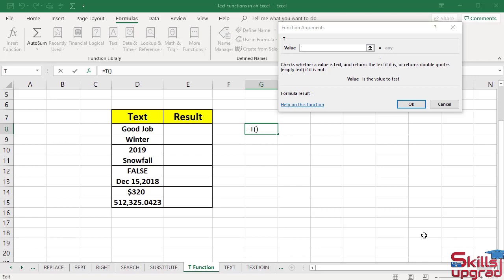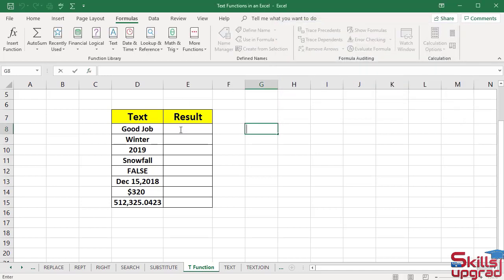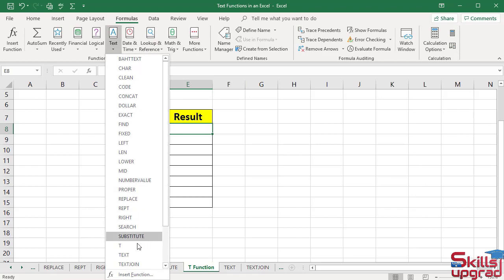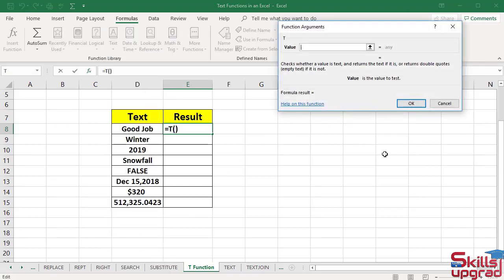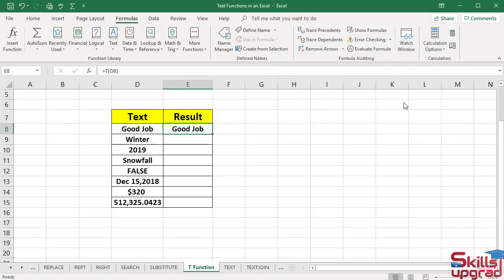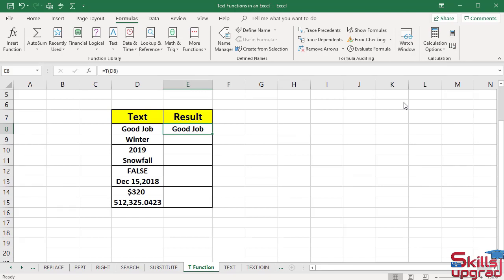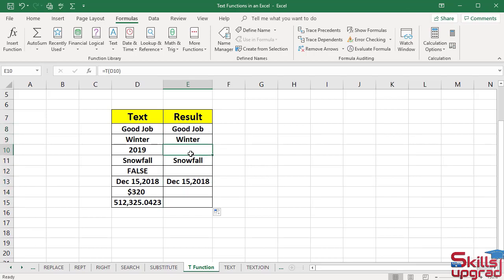MS Excel Beginners To Advanced Course | T Function | MS Excel Functions And Formulas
1-      Introduction to Excel
2-      Formatting a Worksheet
3-      Saving and Printing a Workbook
4-      Calculations With Basic Formulas
5-      Calculations Excel Functions
6-      Project Calculations with Operators and Functions
7-      IF and VLOOKUP Functions
8-      Date and Time Functions in an Excel
9-      Logical Functions in an Excel
10-    Lookup and Reference Functions in an Excel
11-    Text Functions in an Excel
12-    Math and Trigonometry Functions in an Excel
13-    Statistical Functions in an Excel
14-    Engineering Functions in an Excel
15-    Information Functions in an Excel
16-    Database Functions in an Excel
17-    Financial Functions: Borrow Money to Bank
18-    Financial Functions: Invest Money in the Bank Saving Account
19-    Financial Functions: Build Future Income Statement of Company
20-    Financial Functions: Calculate Depreciation of an Asset of Company
21-    Financial Functions: Invest Money in Company
22-    Basic Financial Examples(Learn Use of Operators +,-,/,*)
23-    Adding Column and Pie Charts in an Excel worksheet
24-    Adding Line and Combination Charts in an Excel
25-    MS Excel Spark lines (Line, Column, Win or Loss) and Data Bars
26-    MS Excel Waterfall Chart, Funnel Chart and Map Chart
27-    MS Excel People Graph, Sunburst Chart, Tree map and Bubble Charts
28-    MS Excel Stocks and Geography, Progress Chart
29-    MS Excel Analyzing Sales Data in Pivot Tables and Pivot Charts
30-    Creating Excel Tables, PivotTables and Pivot Charts
31-    Data Validation and Inserting Comments
32-    Analyzing Data in the MS Excel Table
33-    Analyzing Data with MS Excel PivotTables
34-    Analyzing Data with Business Intelligence (Power Queries and Trendlines)
35-    Analyzing Data with Business Intelligence (Forecast Sheet)
36-    Analyzing Data with Business Intelligence (Power Pivot, Data Model & Power Map)
37-    Extracting Data from the Website(Power Query, Power Pivot, Pivot Table)
38-    Loading Website Data into Power Map(Power Query, Power Map)
39-    Extracting Data from the Website(Power Query, Pivot Table)
40-    Extracting Football Team Data from the Website(Power Query, Pivot Table)
41-    Analyzing Business Data by using What-If Analysis Tools(Goal Seek, Data Table)
42-    Analyzing Business Data by using What-If Analysis Tools(Scenario Manager)
43-    Analyzing Business Data with Solver
44-    Create and Publish Dashboard
45-    Dashboard Layout Design : Create Sales Dashboard
46-    Data Analysis in PivotTables (Creating Revenue Dashboard)
47-    Microsoft Power BI
48-    Bookmarks Pane and Selection Pane In MS Excel
49-    Editing and Visualizing Data In MS Excel
50-    Extracting Data from the Website In MS Excel
51-    Extracting Sales Data from the Website In MS Excel
52-    Microsoft Excel New Quick Measure(Calculations Without Dax)
53-    Microsoft Excel Custom Visuals
54-    Microsoft Excel VBAs And Macros